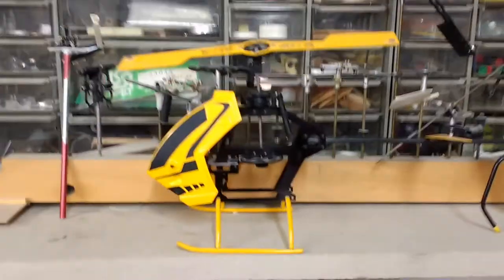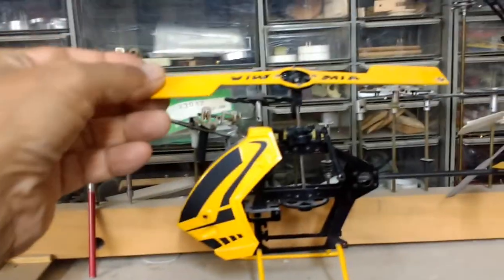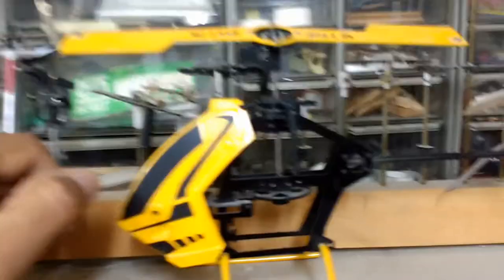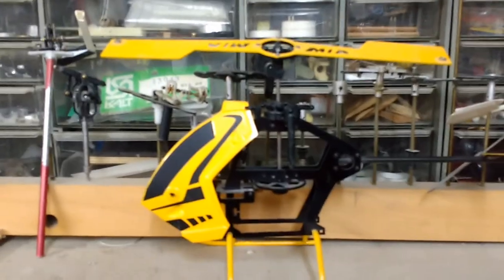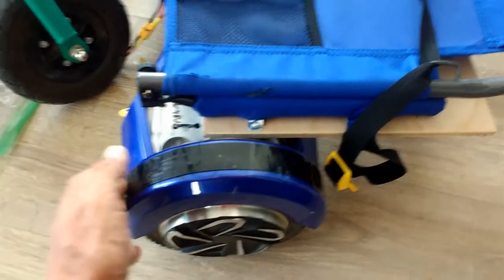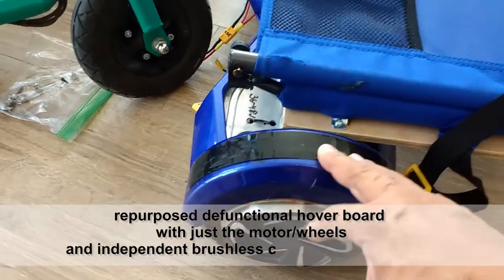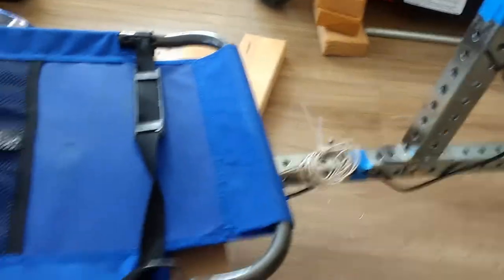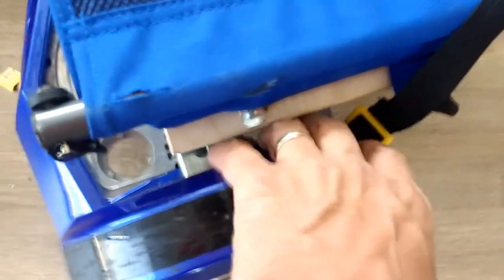Why Mechanical Stabilization is Safer, Better than Electronic Stabilization Hoverboard Go-kart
A comparison of Mechanical vs. Electronic Stabilization with respect to RC model Aircraft as a base reference, followed by Side-by-Side Wheel Scooters also known as Hoverboards. Why mechanical, and this encompasses not only dynamic but static stable mechanical architectures or framework, stabilization is better.  Especially when you have to put your life at risk.  There are a lot of things that one can benefit from, from an electronic reference, but when it comes to providing means of personal stabilization, I rather rely on a mechanical stabilizer and not on an electronic device that when it fails can be potentially lethal.  With this in mind, it may be easier to appreciate  the traditional coaxial helicopter with a flybar gyroscope type stabilizer than one that relies strictly on Integrated Circuit type electronic gyroscope devices. By the same logic,  a 4 wheel, go-kart or person carrying, structure is much more stable than a 3 wheel and 2 wheel one (in particular one that is designed with a side-by-side dual wheel base) and even more so than  one designed with a single wheel.